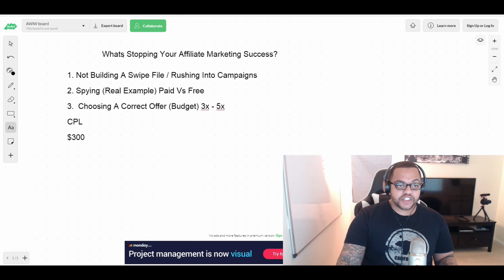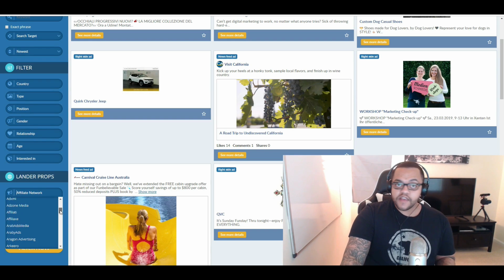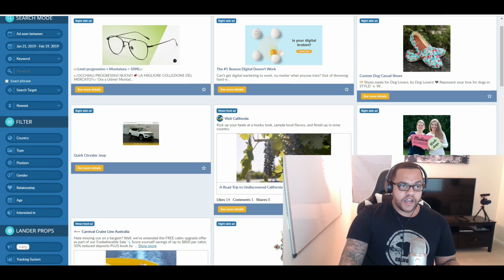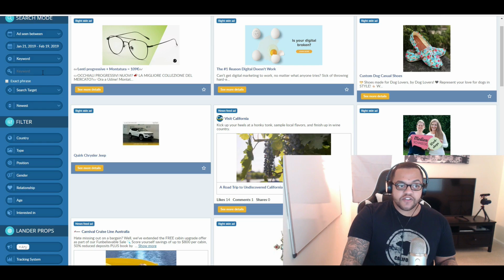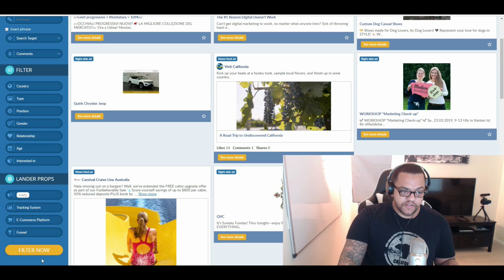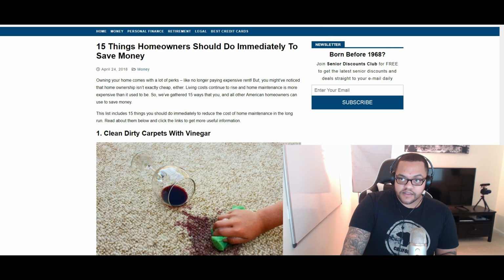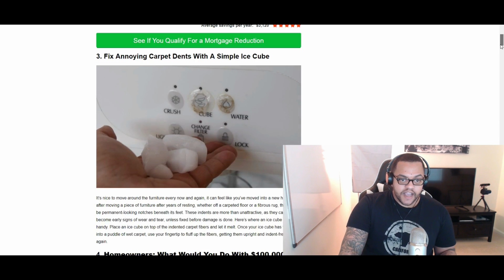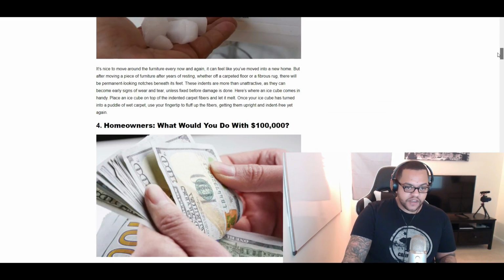How To Spy On CPA Marketing Campaigns In 2019